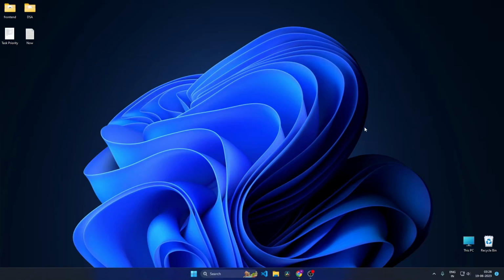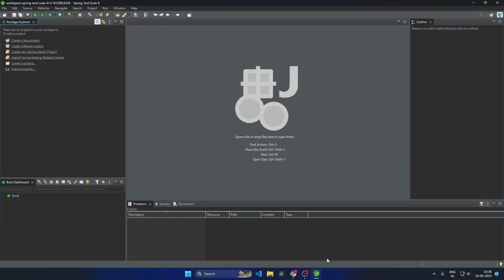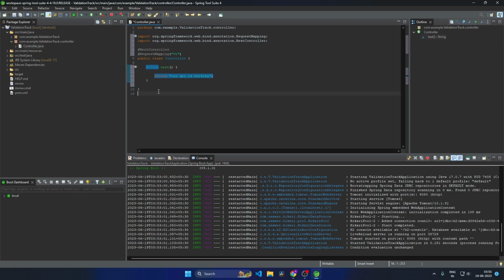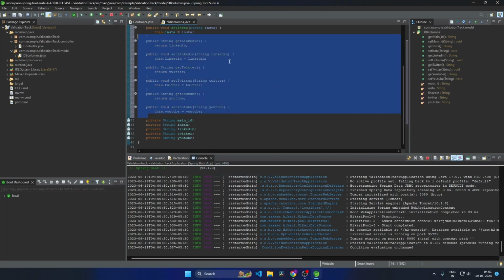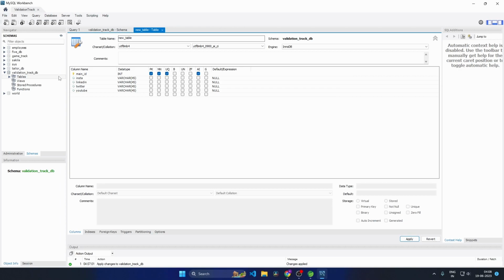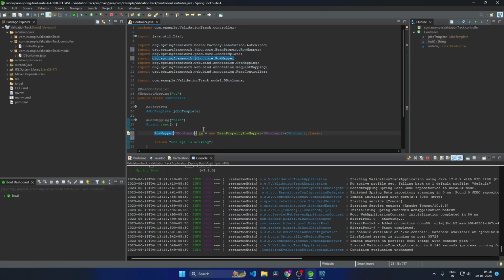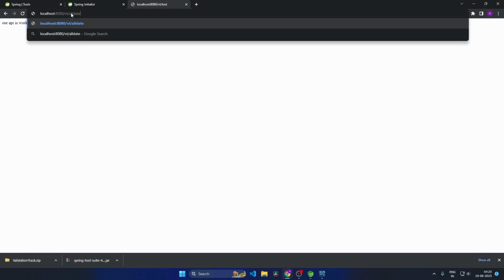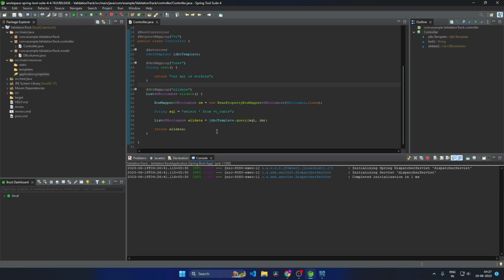Install Spring Boot 4, use JDBC to fetch some Data from MYSQL Database (REST API)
In this video, I will download, extract and install Spring Tool Suite 4 and then I will use Spring Initializr to select dependencies and initialize a Maven project for our API. I will create a REST controller with the annotation provided by spring boot, I will use RequestMapping annotation on our controller and GetMapping annotation on a method inside our controller. On this method we will use JDBC template, Rowmapper, Bean Property Rowmapper, we will write a simple select * from query and we will create a model file, we will create a list in which our data will be stored after getting it from database. We will configure the connection properties of our Database in our application.properties file our API. Our API will be connected to our MYSQL database in workbench which runs on 3306 port. Our SPRING BOOT Application will run on 8080 port. We will depend on H2 Database dependency. We will create a model file with all the columns which are there in the Database Table. we will create a new schema aka database and we will create a new dummy table with some dummy data just for using it in our java API for fetching data. we will return the list which has the data stored in it and at last we will check if our API works, we will check our API by hitting the URL which corresponds with our RequestMapping and GetMapping annotation in our controller.